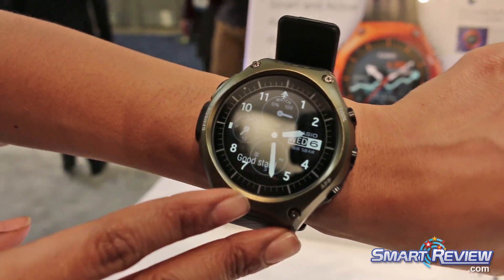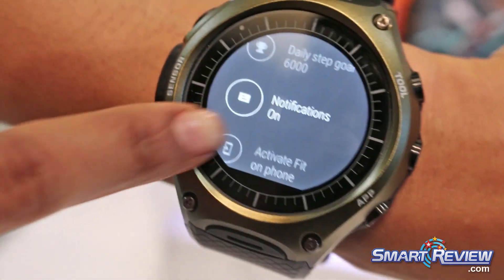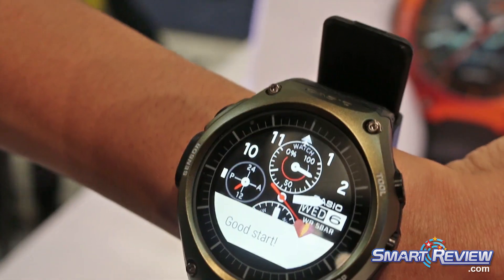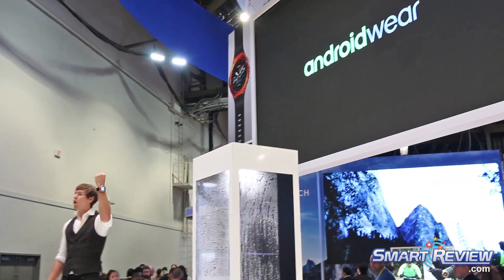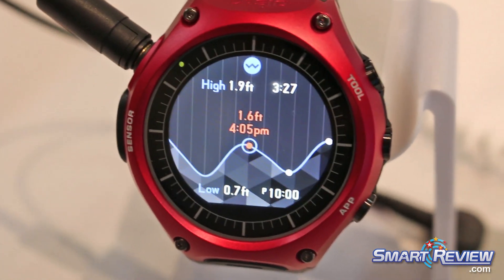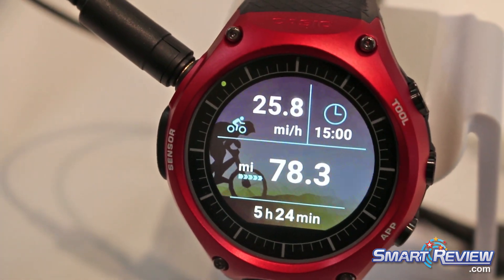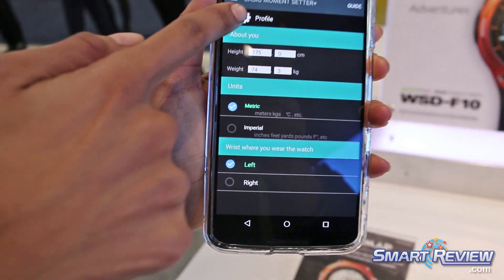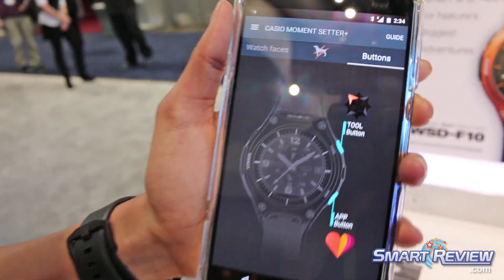CES 2016 | Casio WSD-F10 Outdoor Smart Watch | Google Android Wear | FR100 Camera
SmartReview.com attended the Consumer Electronics Show (CES 2016) to preview the best new technologies. Casio presented its newest watch called the WSD-F10 which is a Smart Android Wear watch, using an android operating system.

  These new watches have a built barometer, Altitude measurement, and are water resistant to 50 meters, built-in microphone, Military Spec (MIL-STD-810). The watch can also connect wirelessly to a wearable camera, the FR100 which is Bluetooth controlled.

Bluetooth V4.1 (Low Energy), Wi-Fi (IEEE 802.11 b/g/n), Magnetic charging terminal (2 hour charging time).

CASIO MOMENT SETTER APP: allows  you to link your watch to your smartphone, change watch faces, settings.

Use for fishing, hiking, cycling,  trekking, running, and a variety of other outdoor activities.